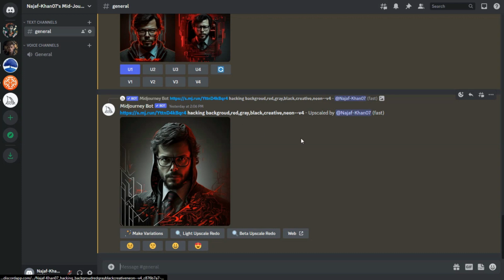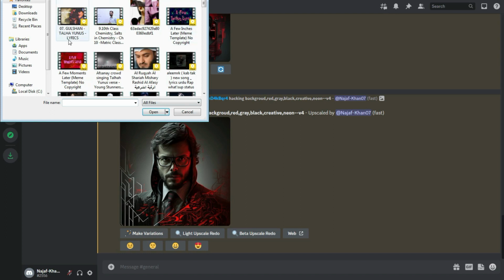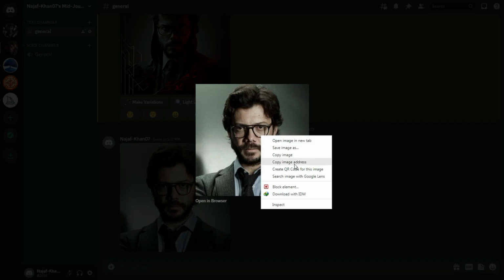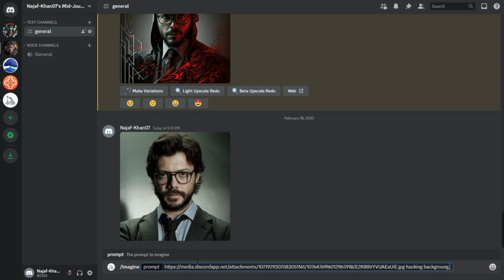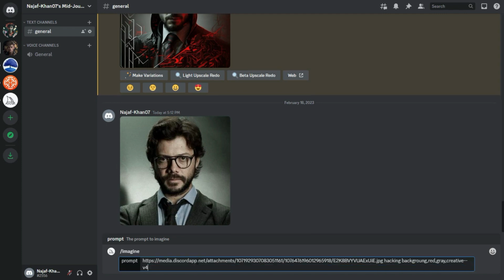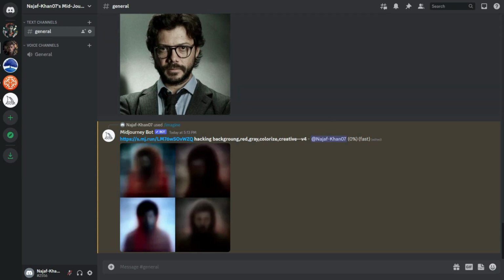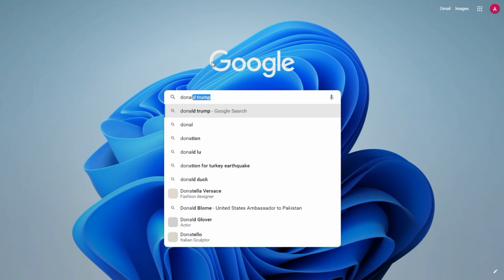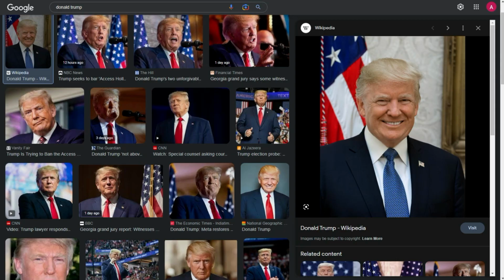Midjourney tutorial | Turn your photo into any idea | midjourney ai photo editing|photo manipulation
Midjourney tutorial | Turn your photo into any idea | midjourney ai photo editing | midjourney ai

In this Midjourney AI photo editing tutorial, we'll be exploring the exciting world of photo transformation and image manipulation using Midjourney's advanced artificial intelligence algorithms. Whether you want to turn yourself into an anime character, convert your photo into a photorealistic toddler image, or explore any other creative idea, Midjourney's AI photo editing tool has got you covered.

We'll start by introducing the basics of Midjourney's AI photo editing software and how to get started with the latest version, Midjourney AI Photo Editing V4. You'll learn how to upload your photo and use Midjourney's powerful image prompts and generators to kickstart your creativity.

Then, we'll dive into the Midjourney AI photo manipulation features and how to use them to create stunning and unique images. You'll learn how to apply various Midjourney AI prompts to your photo, such as turning yourself into an anime character, a photorealistic toddler, or any other fun idea you can think of.

But what if Midjourney AI photo editing is not working for you? Don't worry, we've got you covered! We'll also share some Midjourney AI alternatives and tips to troubleshoot common issues.

Throughout the tutorial, we'll share Midjourney AI photo editing best practices and tips to help you create professional-quality images. Whether you're a beginner or an experienced designer, this tutorial is perfect for anyone who wants to explore the possibilities of AI photo editing and take their image manipulation skills to the next level.

So, if you're ready to dive into the world of Midjourney AI photo editing and turn your photos into any idea you can imagine, join us on this Midjourney AI photo editing tutorial and let's get started!

Create your own AI Animated Avatar under 1 minute | In 4 Simple Steps | prompt engineering